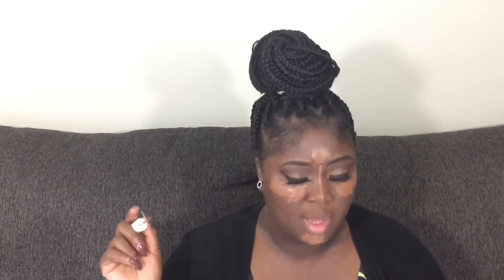Colourpop No Filter Concealer Demo and Review | Dark Skin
Hi guys so today's video is featuring the Colourpop No Filter Concealer in the color Deep 70.
I'll give you guys all the deets and show you what this concealer looks like in action. I hope you guys enjoy! 😊😘

Social mediaaasss:
IG, Snapchat and Tumblr - KassieVeronica